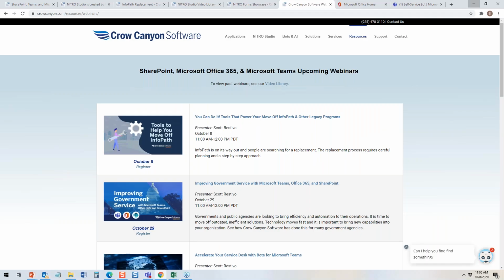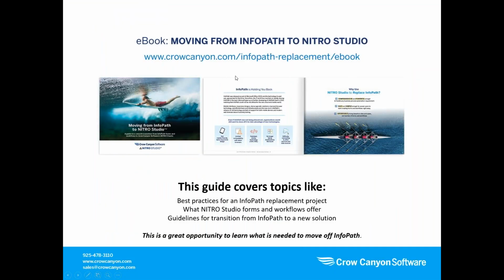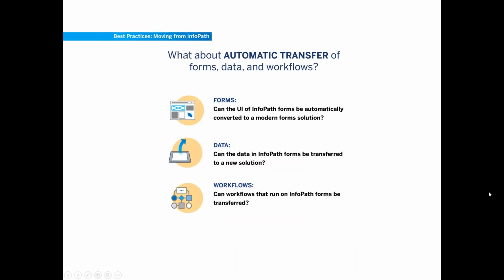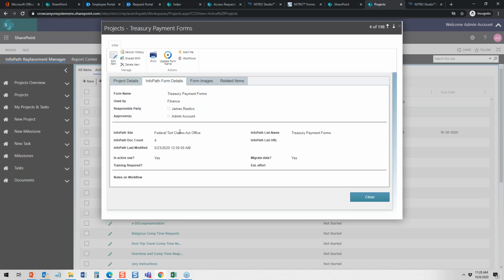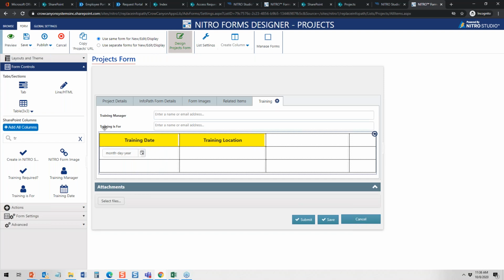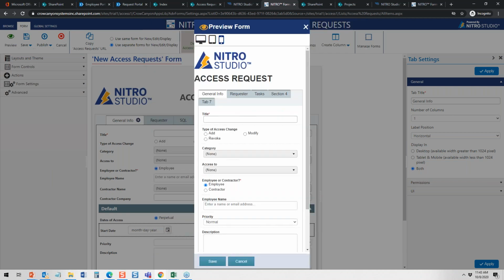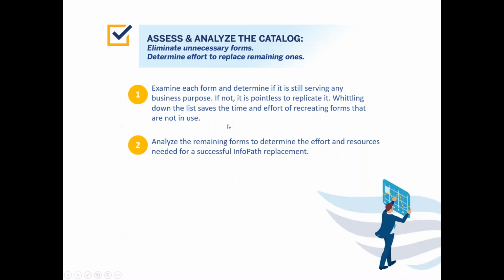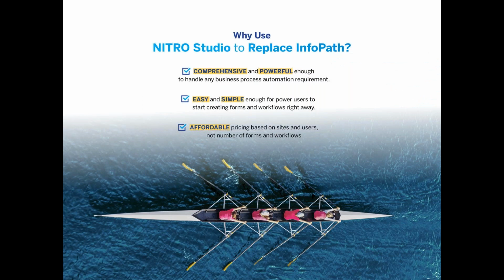Microsoft Infopath Replacement: Tools That Power Your Move Off InfoPath & Other Legacy Programs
InfoPath is on its way out and people are searching for a replacement. The replacement process requires careful planning and a step-by-step approach.
In this webinar, we will show you tools and methodologies that we have developed to help with your InfoPath Replacement efforts.

* How to extract data about the InfoPath forms from your SharePoint server
* Cataloging the InfoPath forms for assessment and analysis
* Using Crow Canyon's InfoPath Replacement Manager to guide the migration process
* Intro to Crow Canyon's NITRO Studio, which can be used to build forms and workflows that replace InfoPath.

We will show examples of these tools and how they can move your organization from thinking about replacing InfoPath to taking concrete steps in that direction.

It's time to move off outdated InfoPath forms. Find out about the tools you need from the InfoPath Replacement experts at Crow Canyon Software!